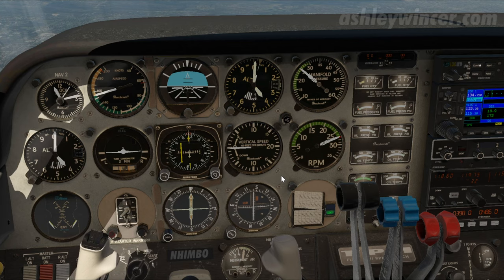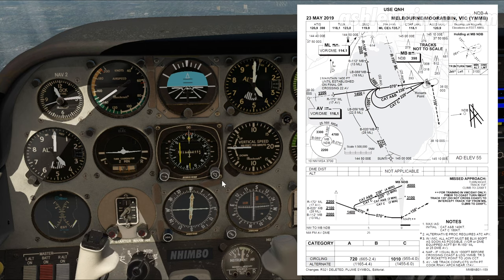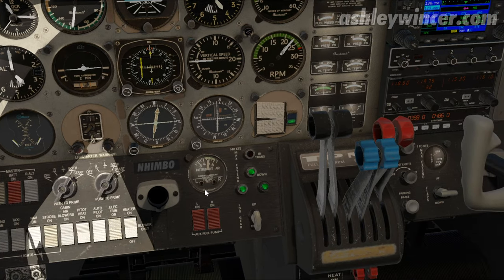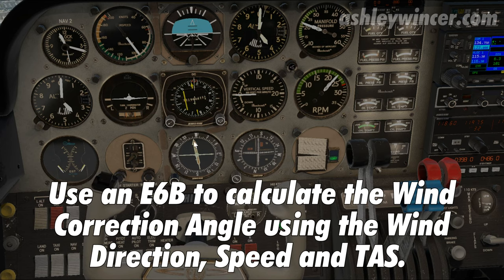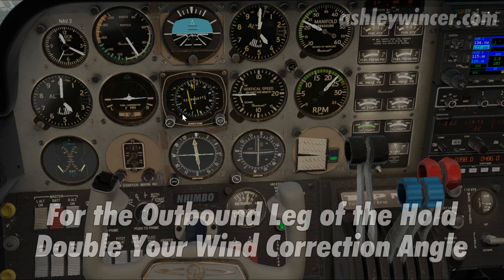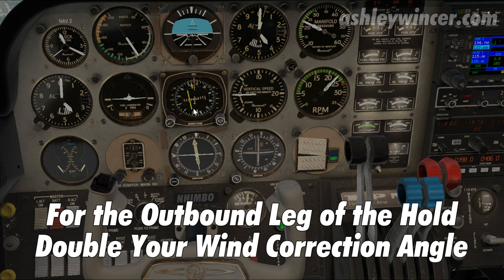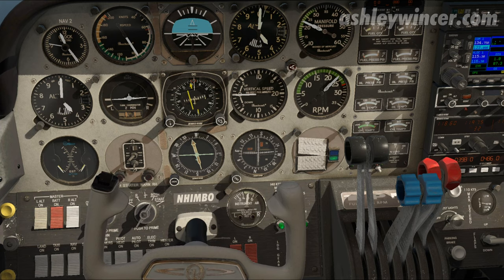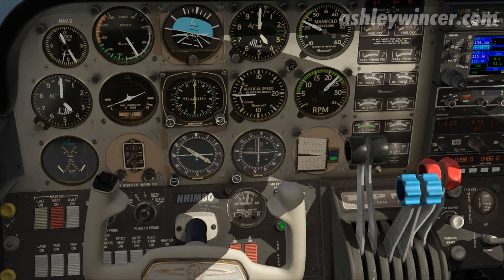Flying a NDB Approach with Wind Correction | BE76 Duchess | X-Plane 11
Time Stamps in this Video:
Determining Wind Direction - 00:59
NDB Approach Brief - 01:47
Entering the 1st Holding Pattern - 10:21
Entering the 2nd Holding Pattern - 14:51
Start of the Outbound Leg - 19:43
Start of the Inbound Leg - 24:22
Post Flight Analysis - 29:00

This is an updated video flying the BE76 Beechcraft Duchess into Moorabbin Airport (YMMB) following the NDB-A Approach.  The update is flying the approach with wind correction.  The video includes two holding patterns over the NDB, followed by the outbound and inbound tracks.  A post flight analysis showing the actual flight paths  from start to finish.  You will see the effect wind has on flying holding patterns.

If you are flying a NDB Approach and you also have GPS onboard, you can fully utilize the GPS to determine the actual Wind Direction.  (This is a new technique I developed on my own, it has never been taught to me by anyone else.)  Also, based on your required wind correction angle for your TAS, you can accurately estimate the wind strength.

You will need to calculate the wind correction angle for your flight, based on your Wind Direction, Speed and TAS.  Play with the computer to see the relationship between TAS, Wind Direction and Speed.  See what it does to your required Wind Correction Angle.  If you do not have access to an E6B Pilot Computer, you can use an online version at no cost.  The online E6B can be found here by clicking on this

Download the YMMB NDB-A Approach Plate used in the video by clicking on this

Press the Like button if you enjoyed this video.

If you have any questions, you can reach me through my website.  Thank you..